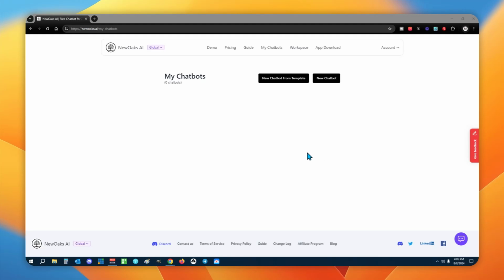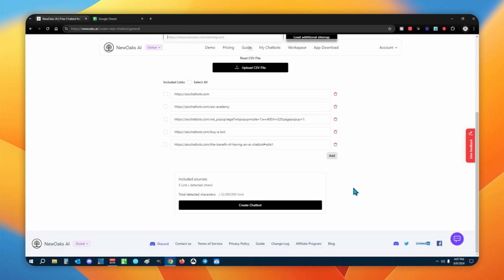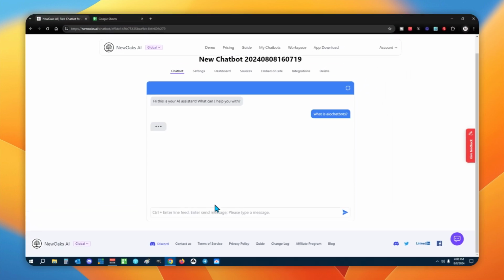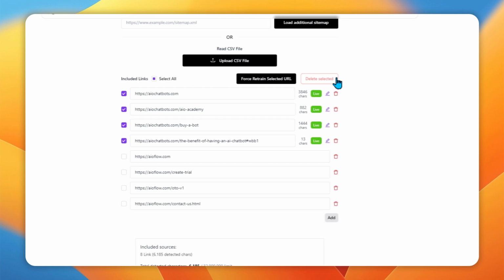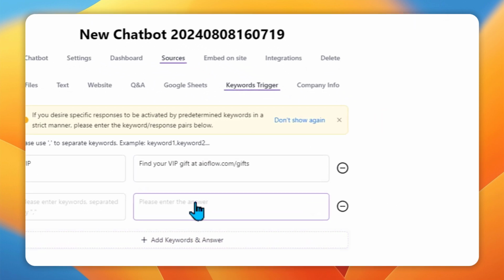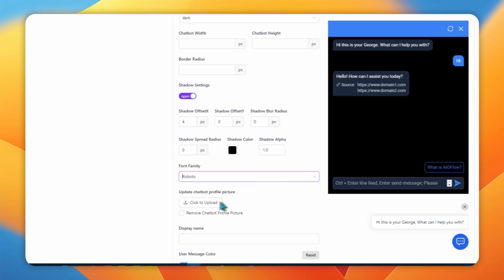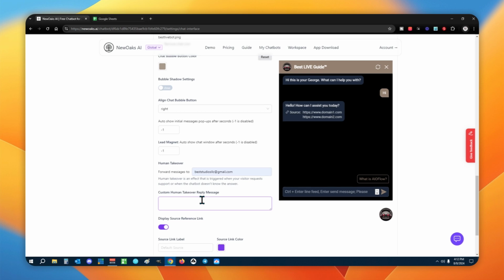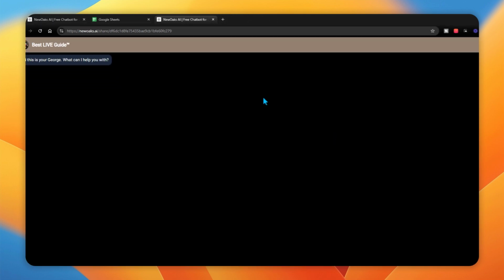Creating Your First New Oaks AI Chatbot from Scratch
To check out New Oaks AI for yourself, be sure
Tell Ray I sent ya!